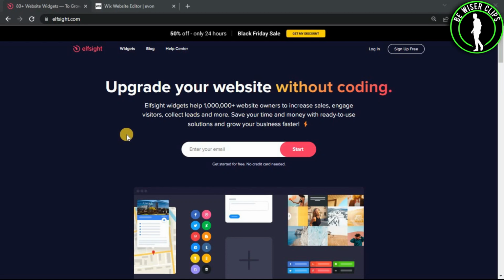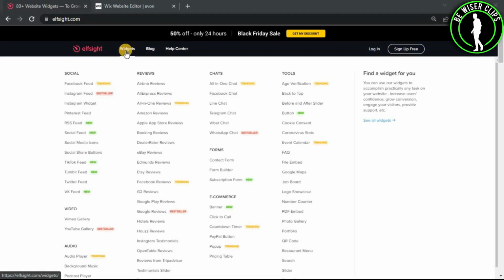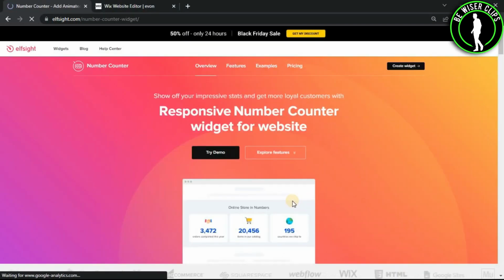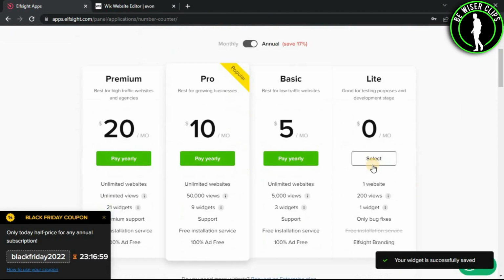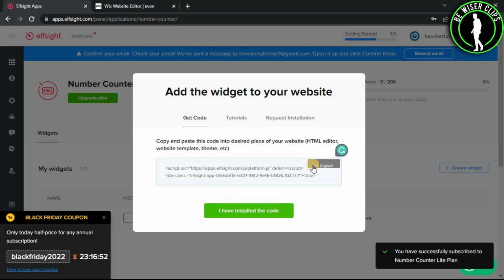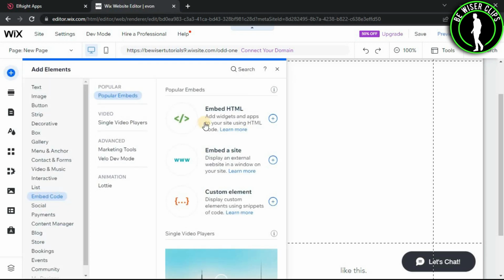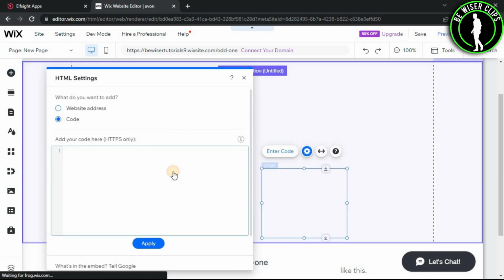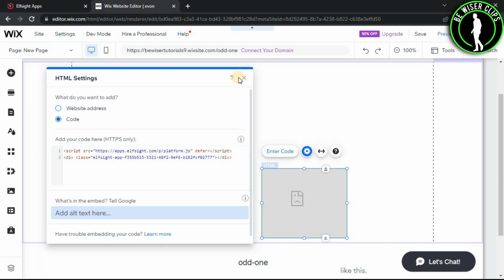How To Add Number Counter on Wix Website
This video shows you How To Add Number Counter on Wix Website Easily! Watch this Video till the end to learn How To Add Number Counter on Wix Website.

Were you able to figure out How To Add Number Counter on Wix Website on the Phone? Share this with your friends who want To Add Number Counter on Wix Website.

Problem Solved in this Video-:

wix
wix code tutorial
wix tutorial
visitor counter wix app
add visitor counter to wix
wix dynamic page
add page view to wix website
how to see how many people viewed a page in wix
add view counter on wix dynamic page
show visitor counter on wix website
best wix tutorials
view content counter in wix
wix page view

What Do you Think of How To Add Number Counter on Wix Website on Mobile?